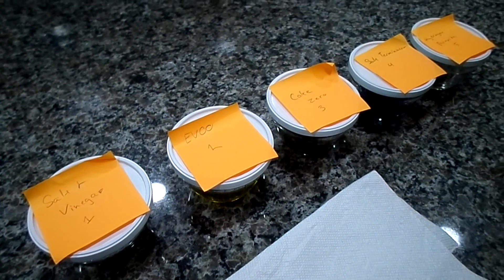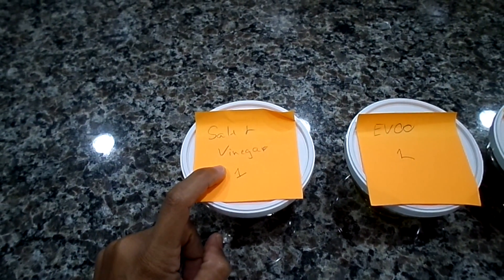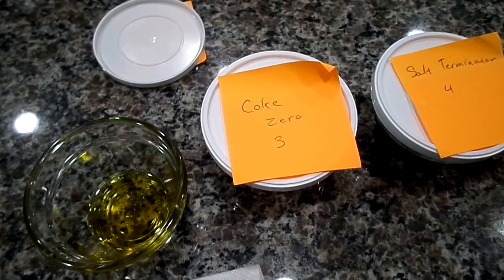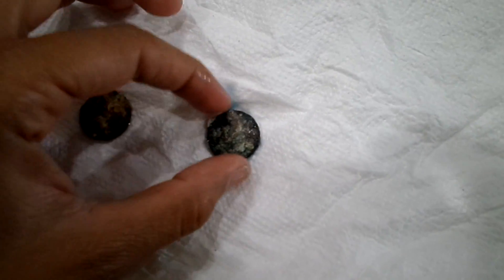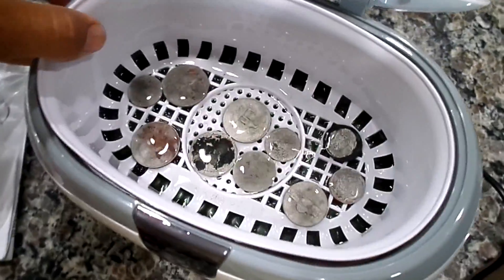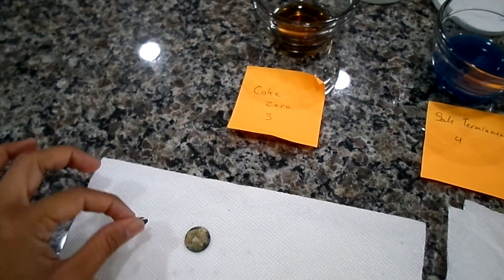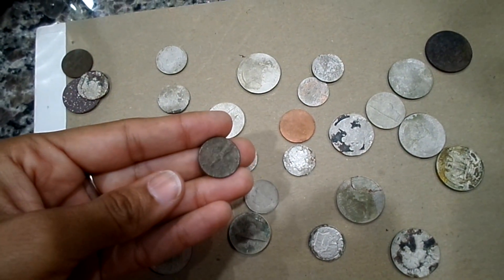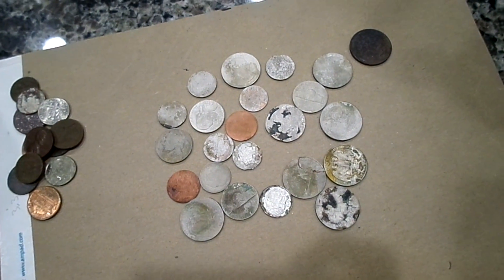Metal Detecting Coin Cleaning Experiment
This video shows a small experiment that I did to try to figure out the most effective ways to clean coins found at a salt water beach. More specifically, pennies.

I used a few different methods including: Salt & Vinegar, olive oil, Coke Zero, Salt Terminator, hydrogen peroxide, sonic cleaner with soap and water, sonic cleaner with salt and vinegar, & electrolysis.

Of these methods, the salt and vinegar and the sonic cleaner with salt and vinegar, worked the best for coins that were extremely caked with crud.

Electrolysis worked great on coins that were not cruddy but were tarnished. It did not work on coins that were heavily corroded because the metal clips couldn't get a solid connection on the coin itself.